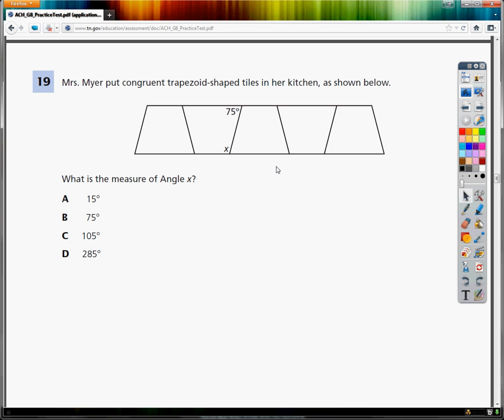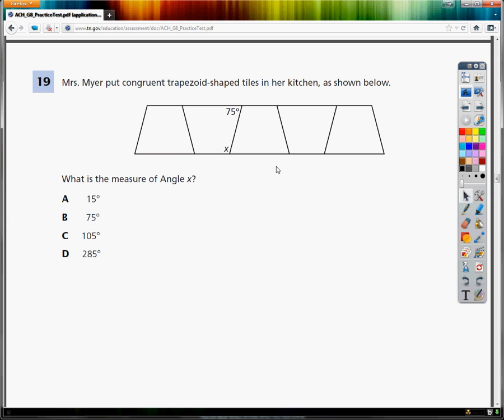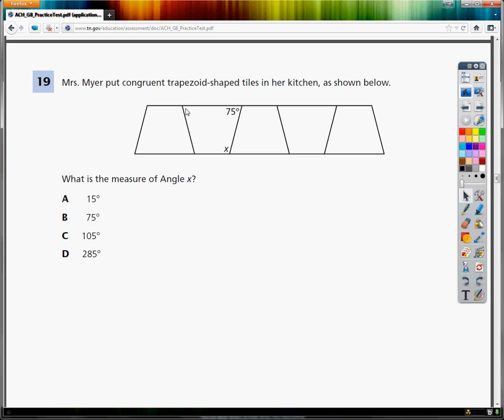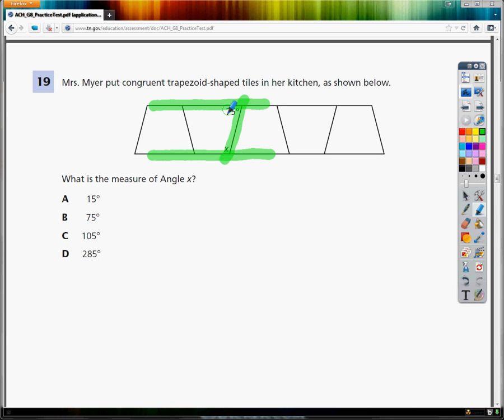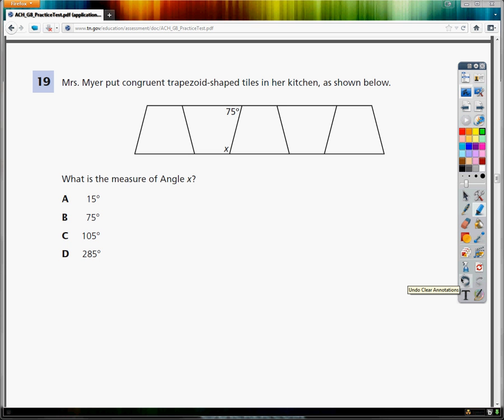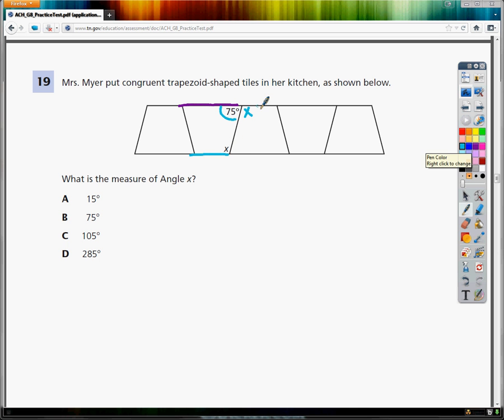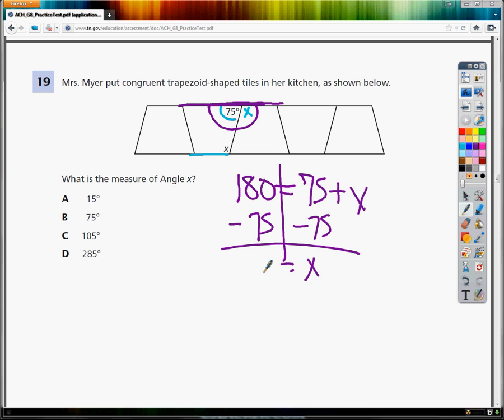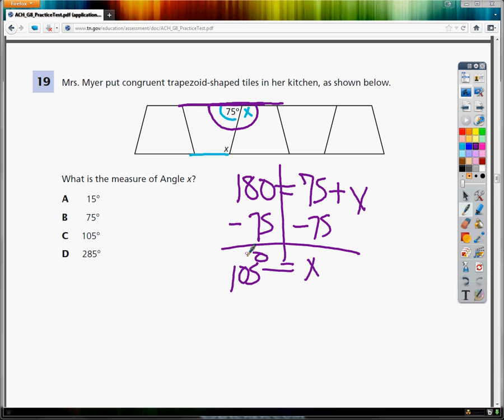Question 19 - 8th Grade TCAP Practice Test